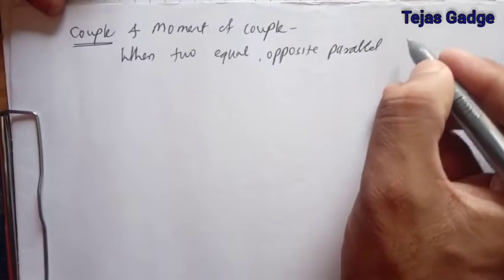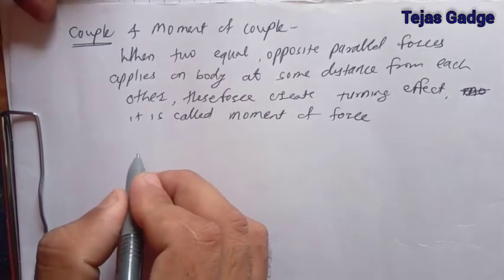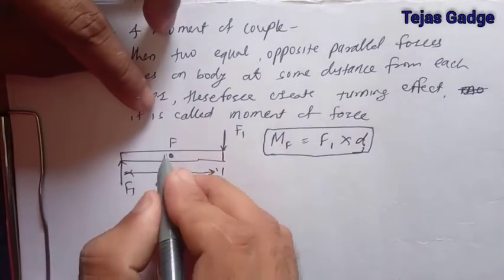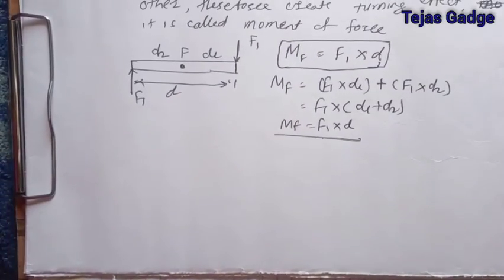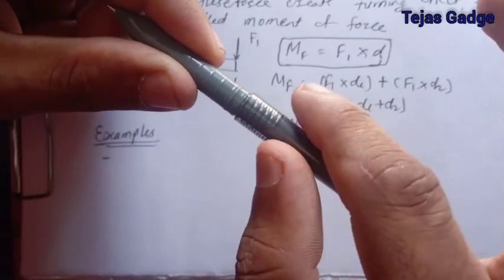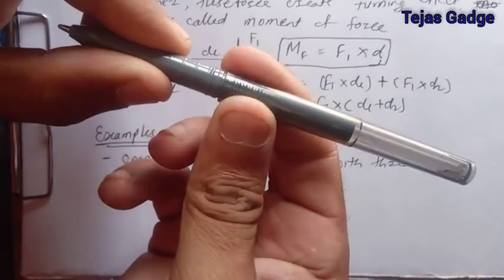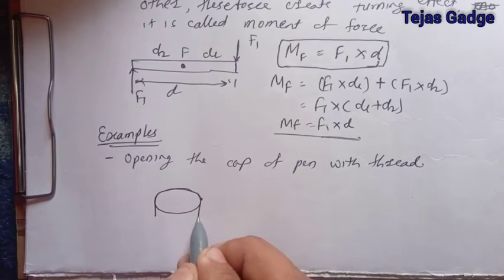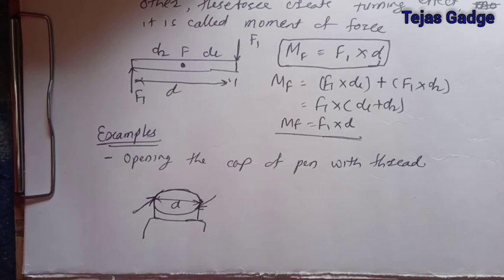Moment of force ( Moment of couple, Examples) for CBSE SCIENCE/ ICSE PHYSICS/ Engineering Students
Physics/ Engineering Mechanics/ School Science/ CBSE/ ICSE
Couple forces and moment of couple with its examples.
Demonstration of real life applications.